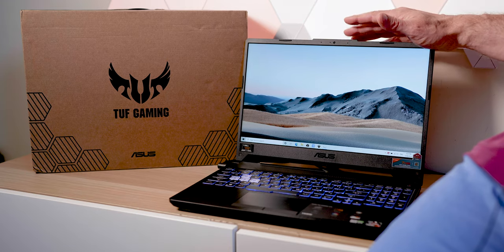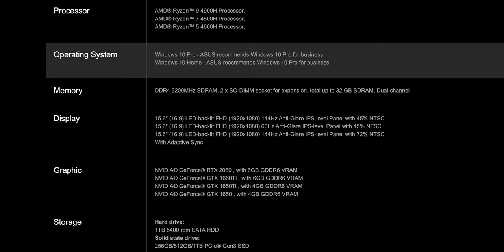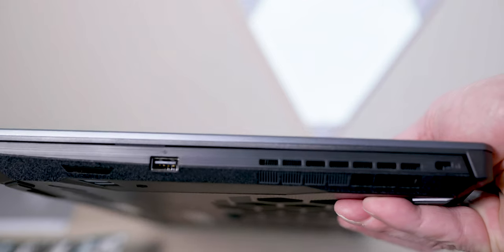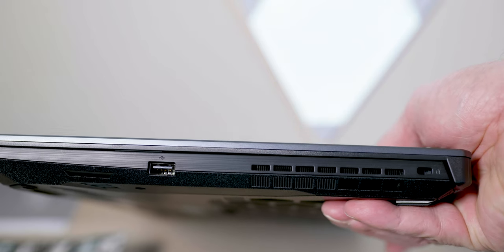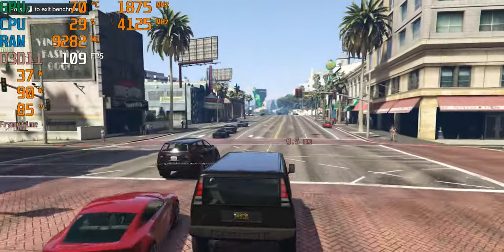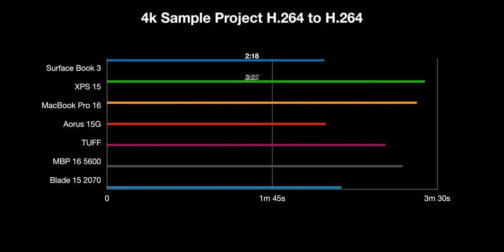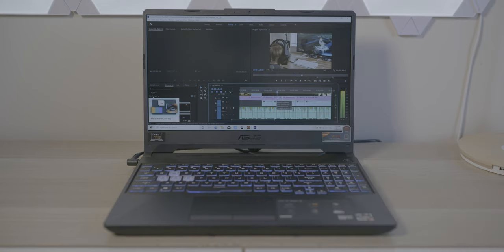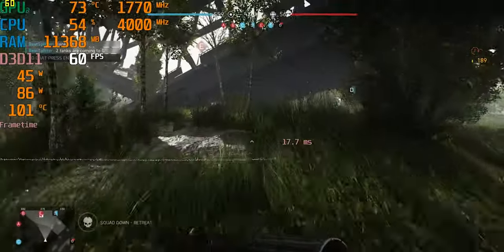Asus TUF Gaming A15 Review | 4800H - RTX 2060 | Too Hot to Handle? It's a bargain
Asus TUF Gaming A15 Review | AMD Ryzen 7 4800H - Nvidia RTX 2060 Nail or Fail?

Recommended Model:                       shorturl.at/ctHT0

⏩ Recommended RAM for Laptops

⏩ Recommended SSD's for Laptops: